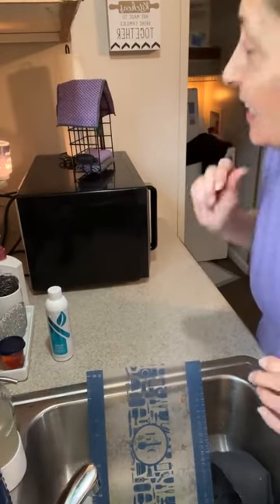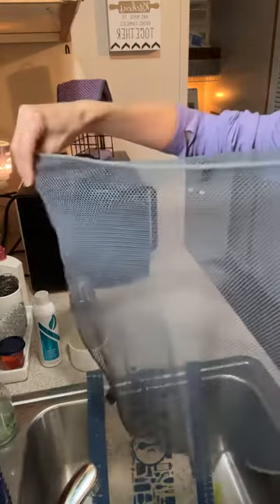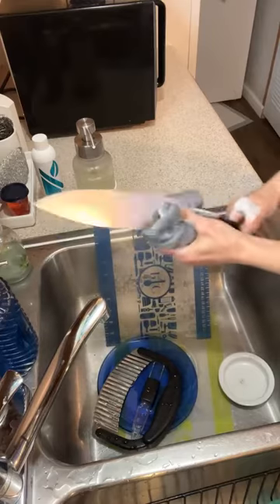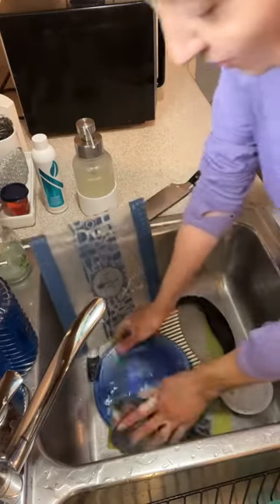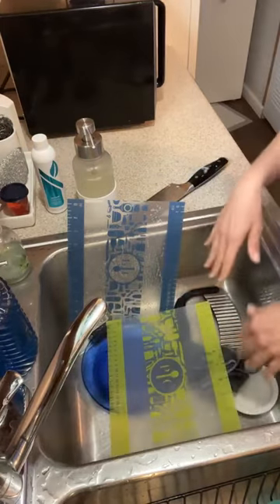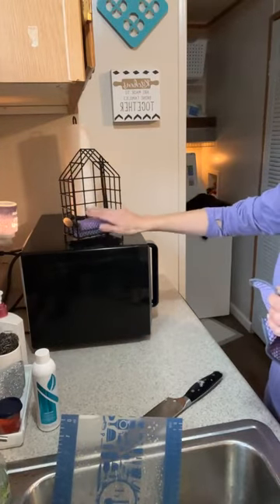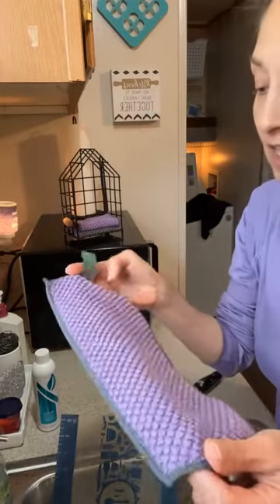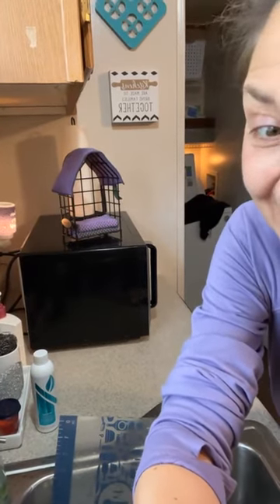What's Lisa doing now?? Norwex is the bomb for cleaning dishes!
So what do I use to clean dishes??
Norwex has some great helpers for that! The Netted Dish Cloth with BioZyme Dish Soap Concentrate for the win!